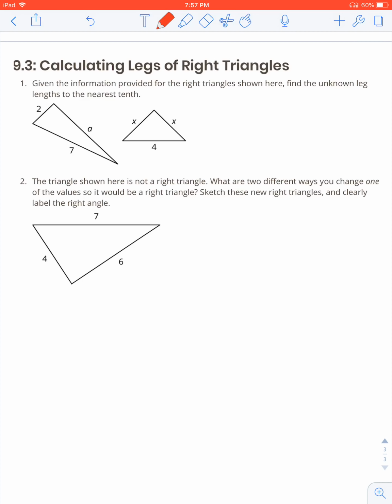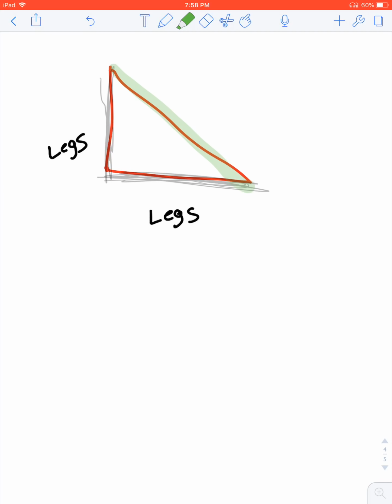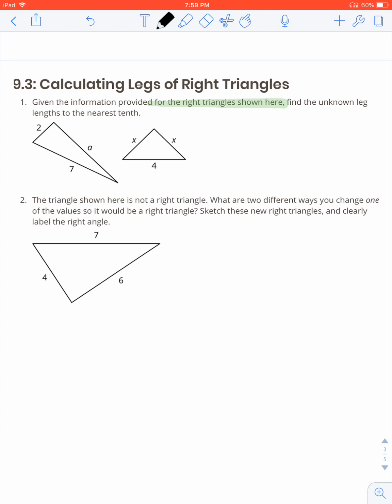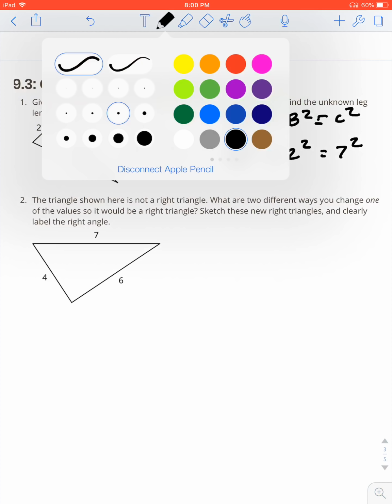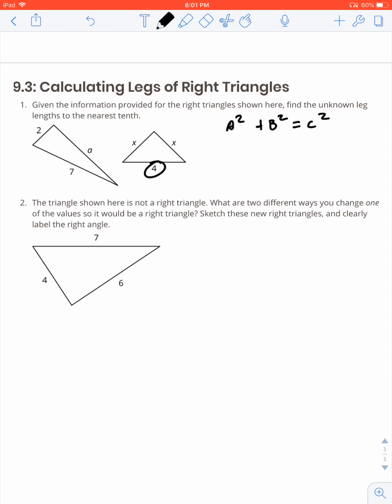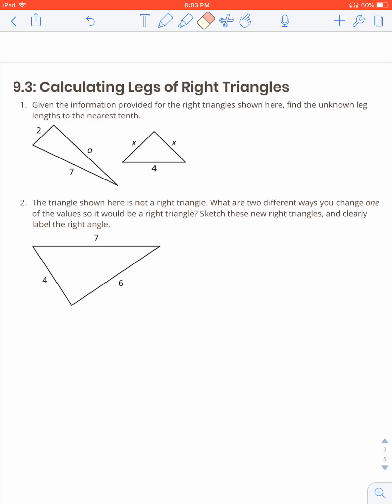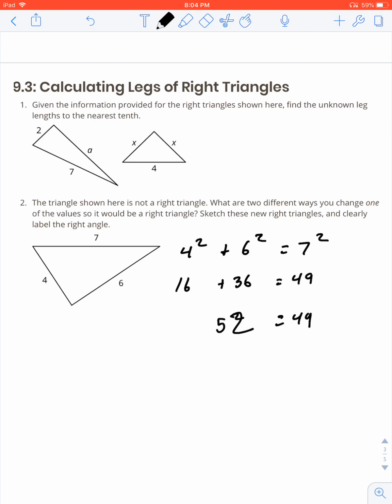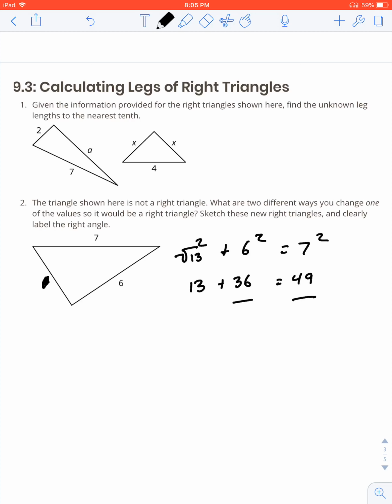Lesson 9 part 3 retake